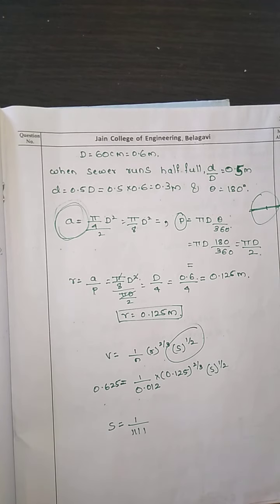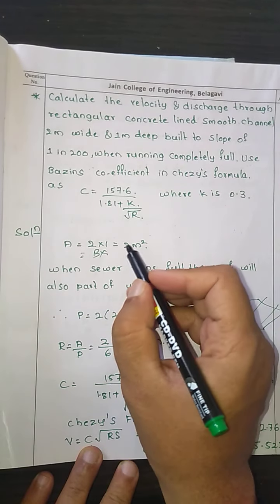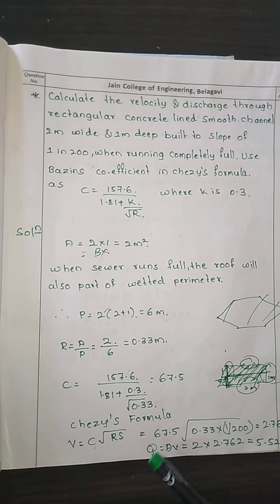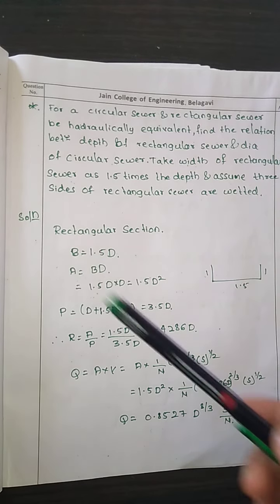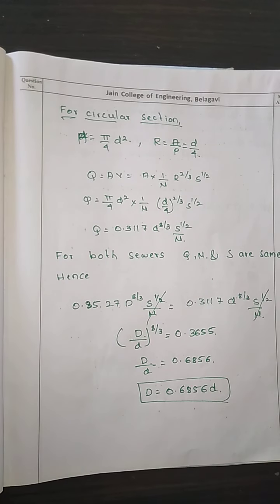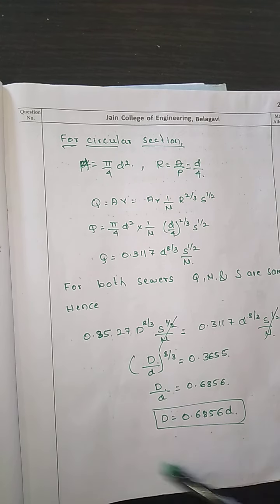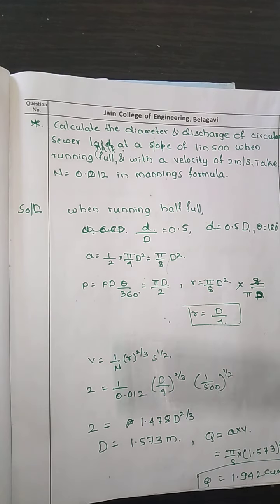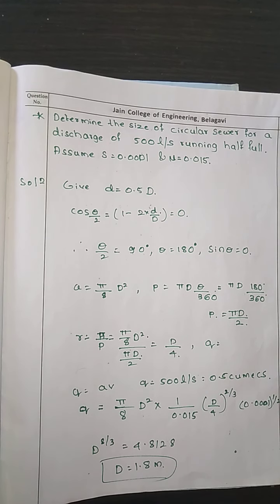17CV71 Municipal and Industrial waste water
Design Of Sewer